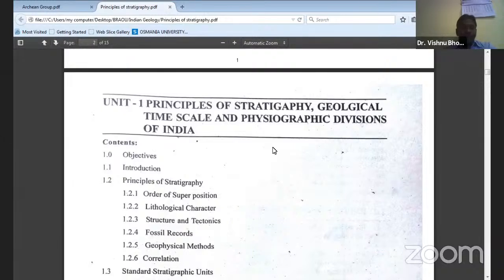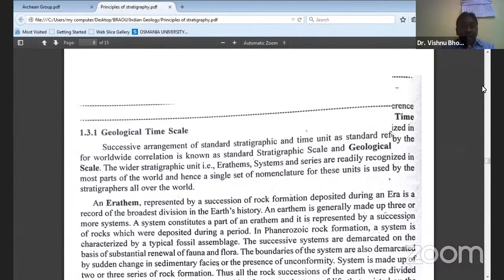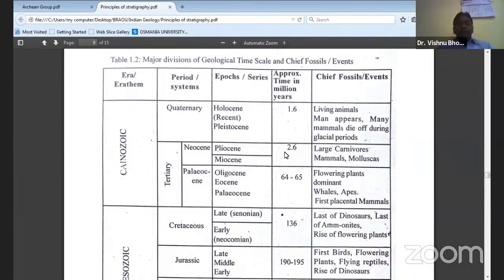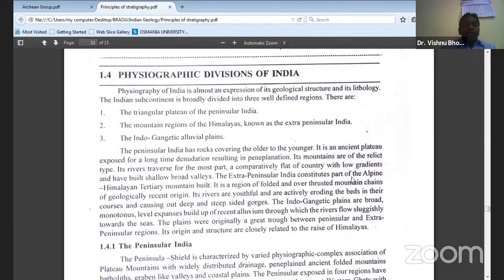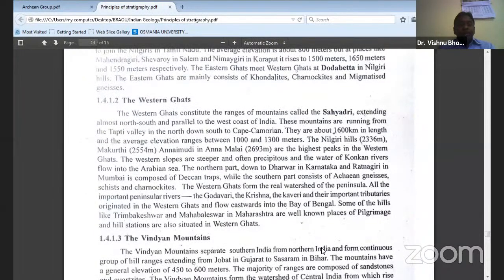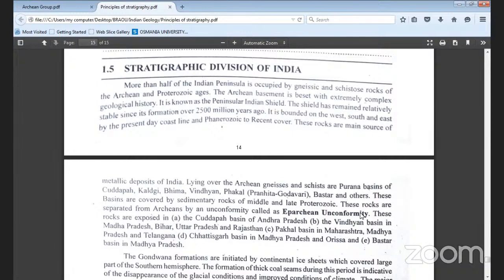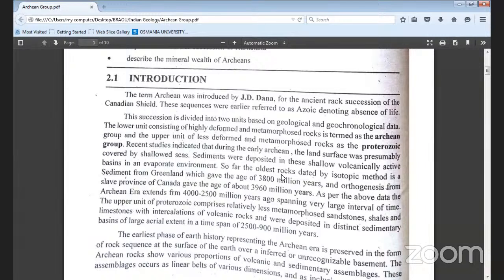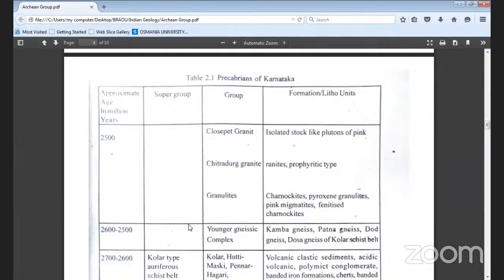UG 6th Semester Geology (Core: English Medium)- Mr. Vishnu Bhoopathi